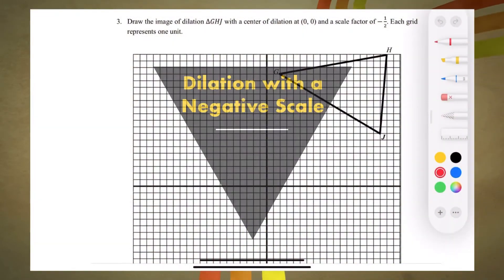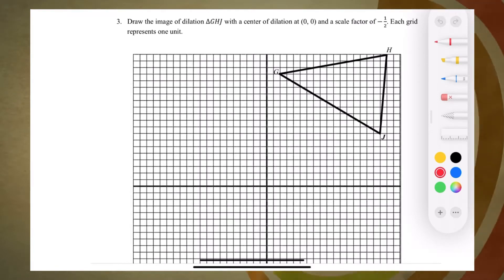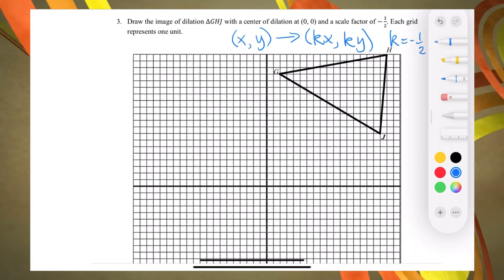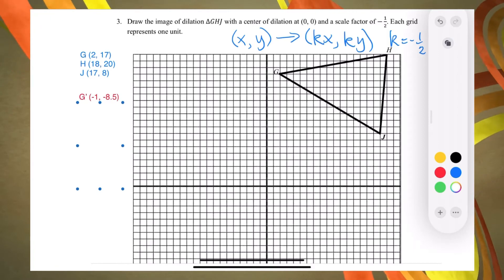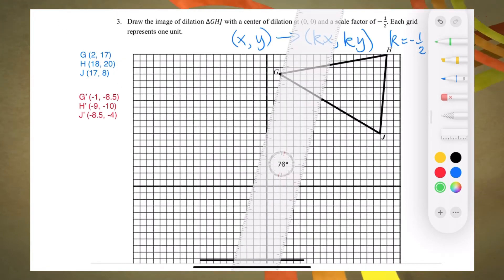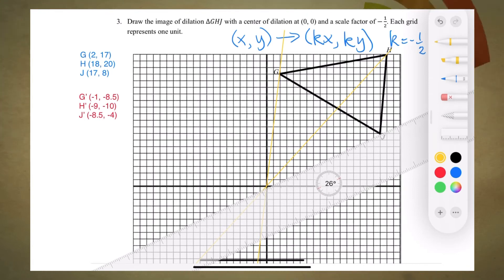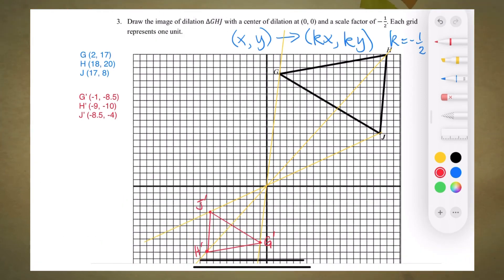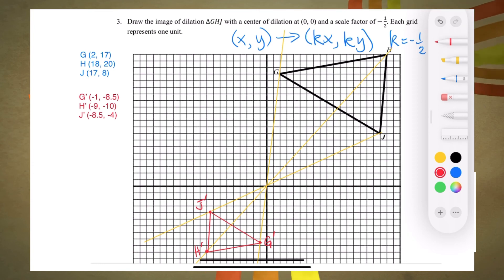Dilation with a Negative Scale Factor